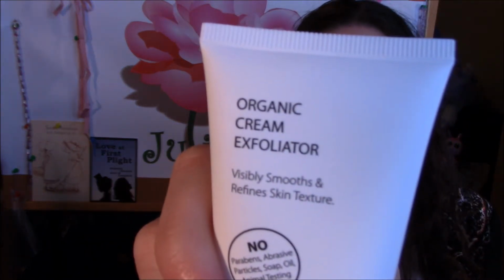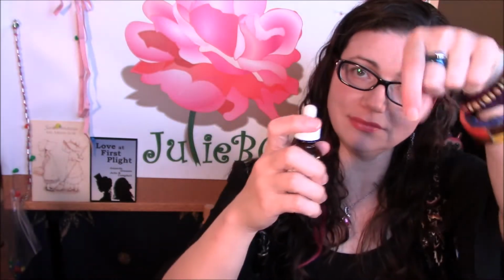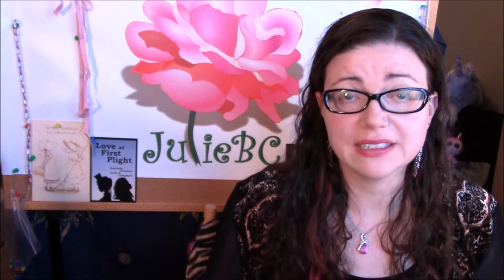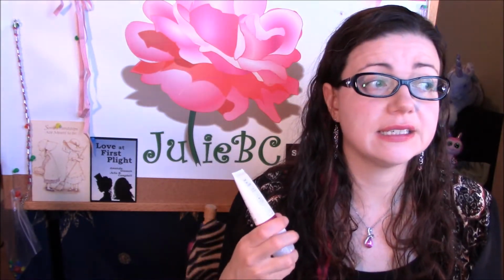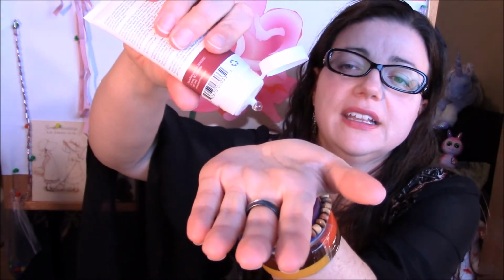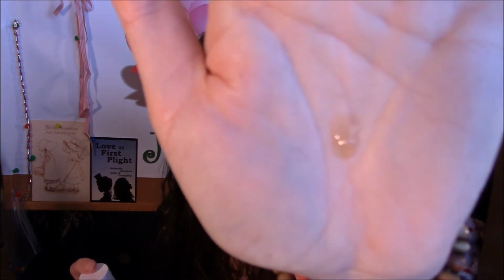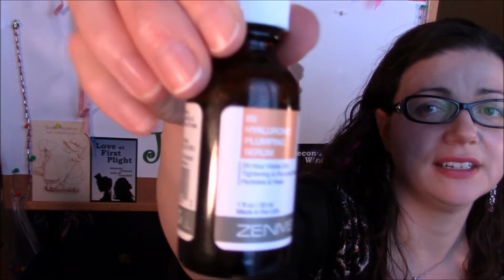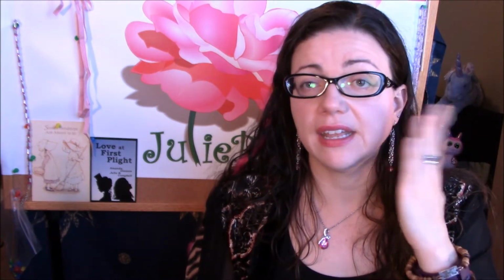ZENMED Skin Care Review - Part 3 - Facial Exfoliator, Mask and Serum | Rosy JulieBC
This is part 3 of my series on the ZENMED products I have tried on my rosacea-prone face.  If you missed part one, check it out If you missed part two, check it out These are honest reviews, not sponsored.  I have not been paid to say anything or to make this video. These opinions are based on my experiences using these products for the first time.